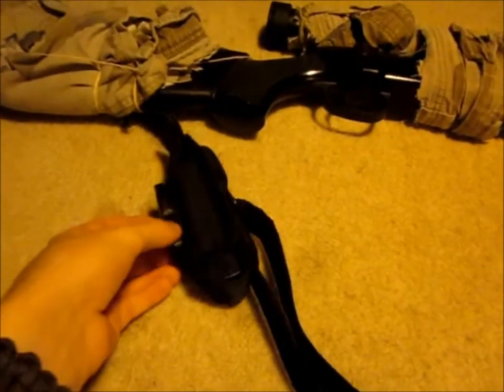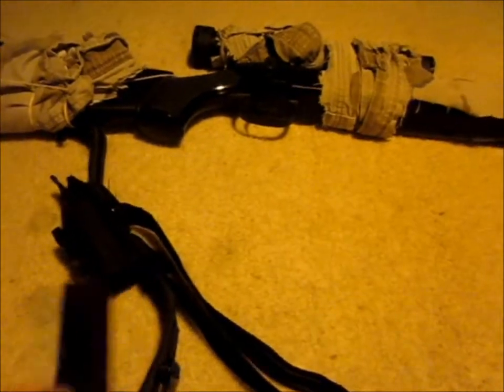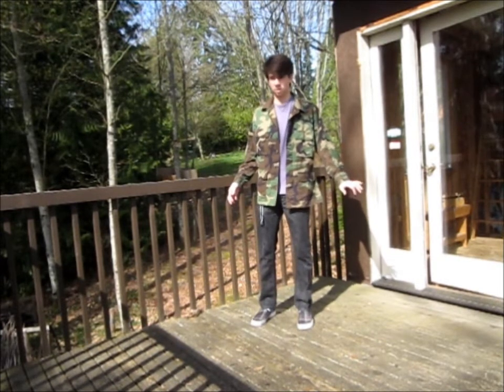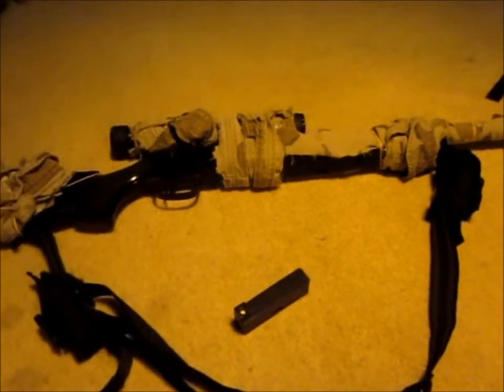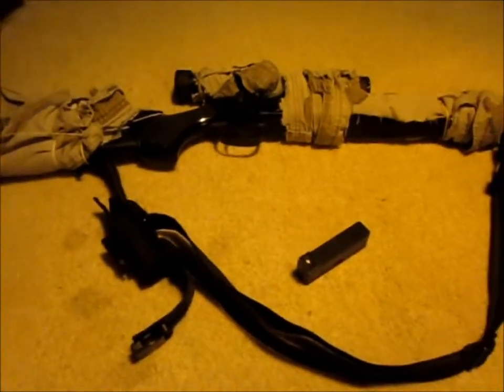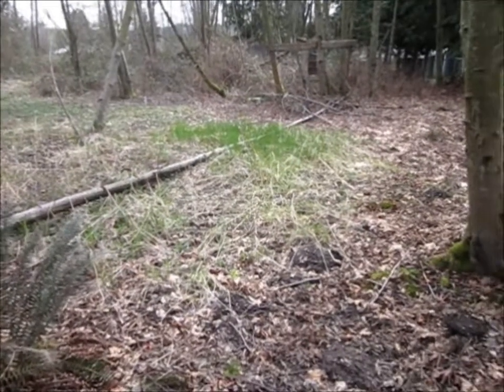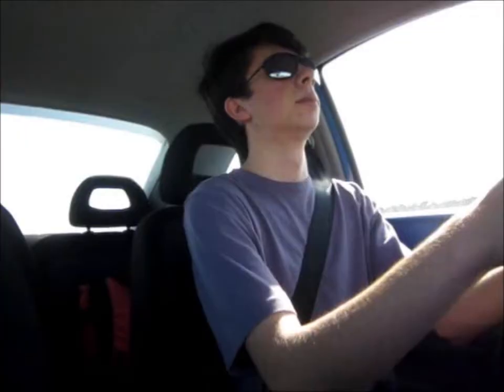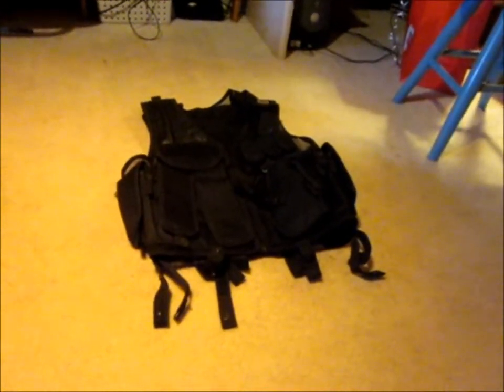Bloopers and Outtakes 5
More mess-ups for your enjoyment, check the links for all of theother blooper videos!